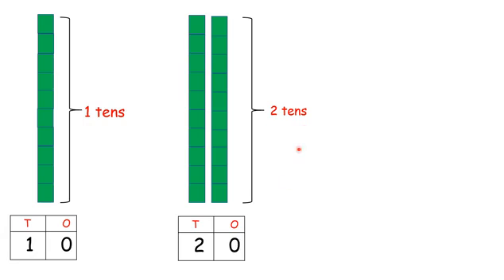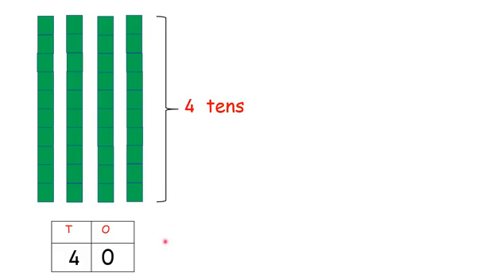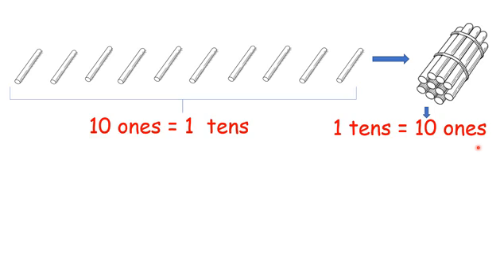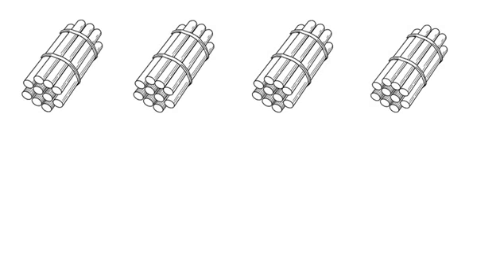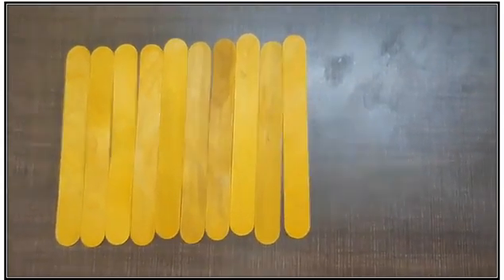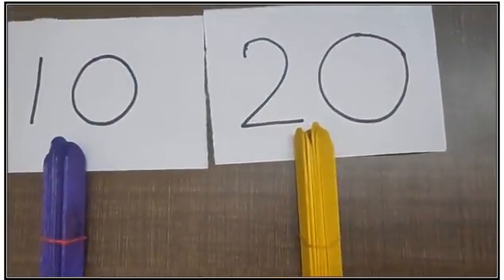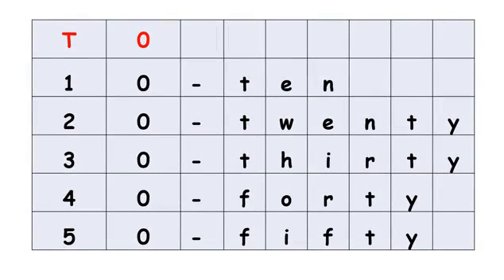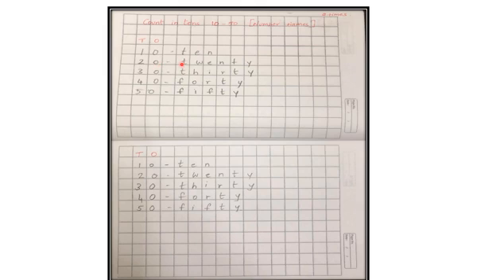Topics: Count in tens | Class : UKG | Subject : Numeracy skills